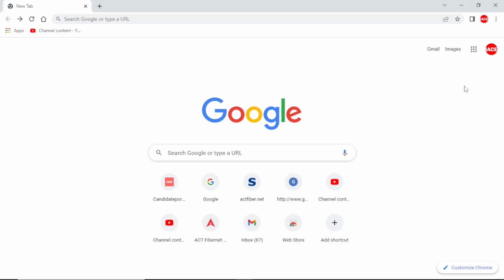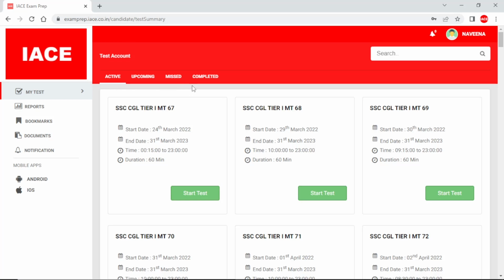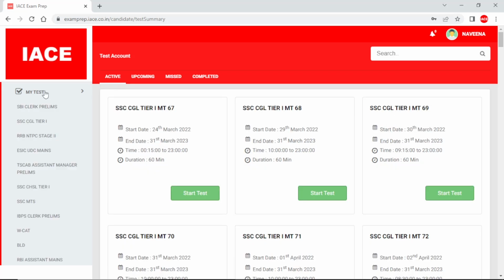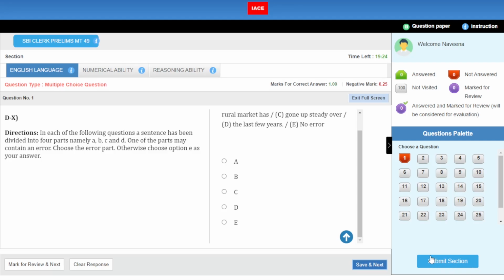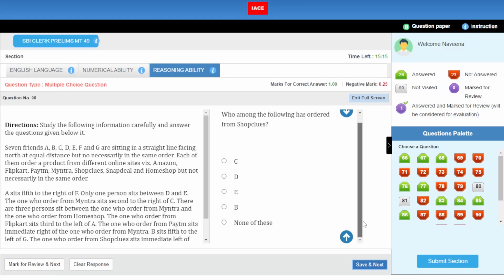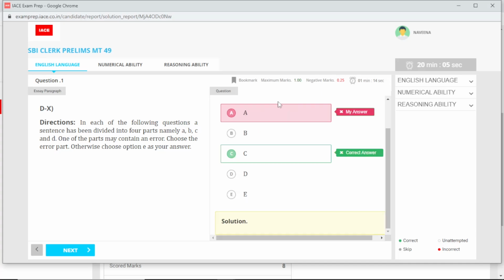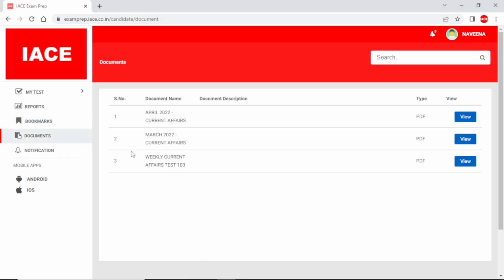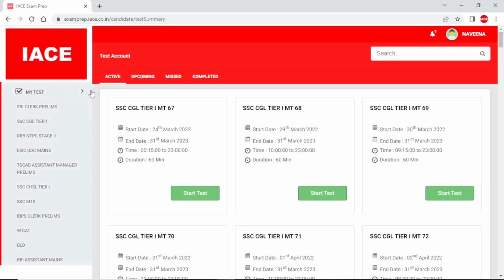IACE NEW ONLINE EXAM PLATFORM || STEP BY STEP DETAILS IN ENGLISH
Branches: Hyderabad - Dilsukhnagar, Ameerpet, KPHB, Nellore, Vizag, Vijayawada, Rajahmundry & Tirupathi.